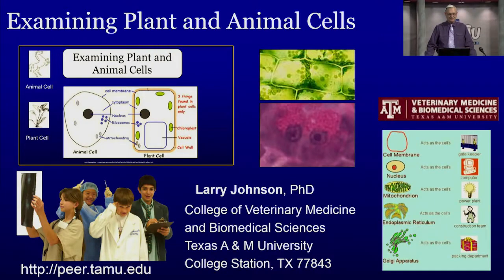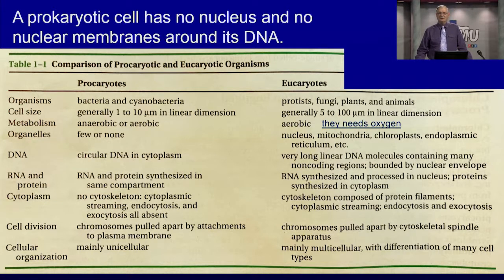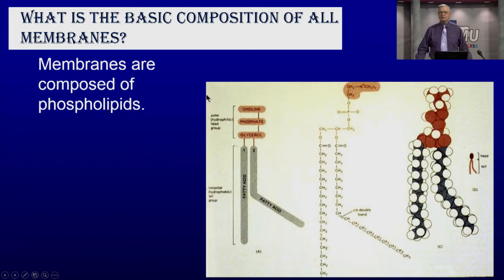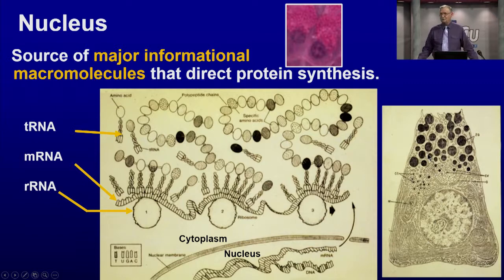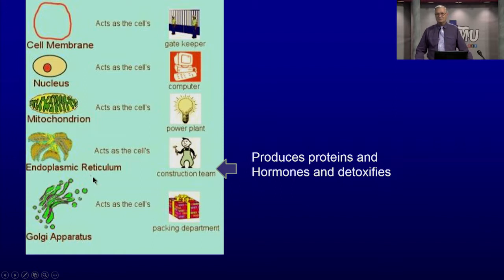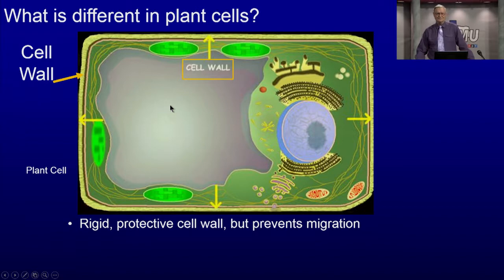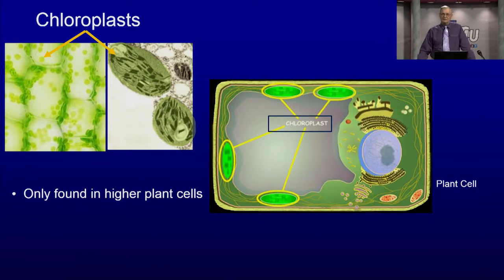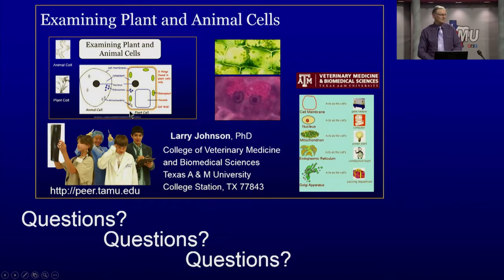Examining Plant and Animal Cells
Histology professor, Dr. Larry Johnson, will show vivid microscopic images of the organelles of plant and animal cells (including blood, muscle, and epithelium) and discuss the interaction of cell structure and function. A detailed examination of the cytoplasm and nucleus will reveal how cells differentiate.